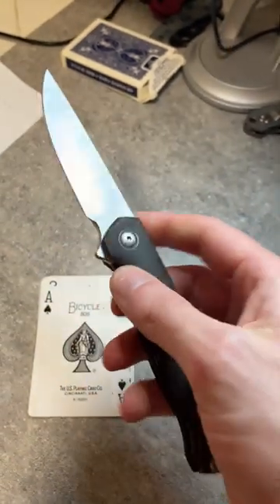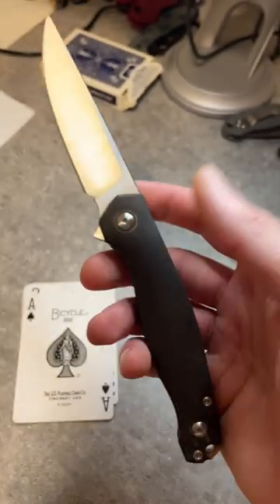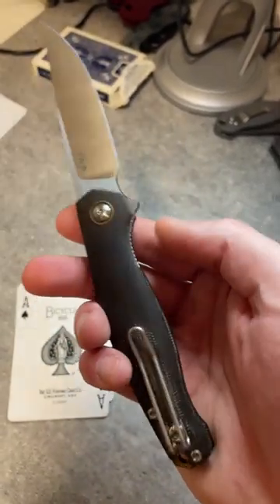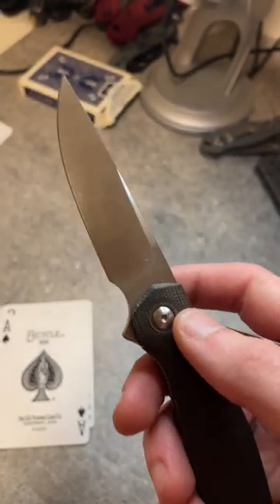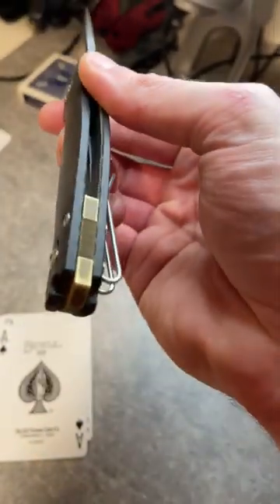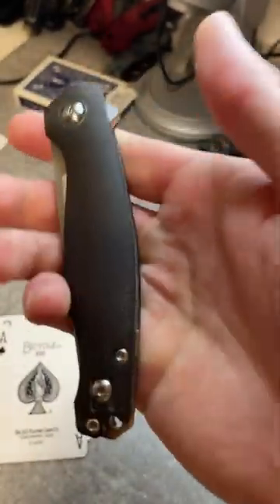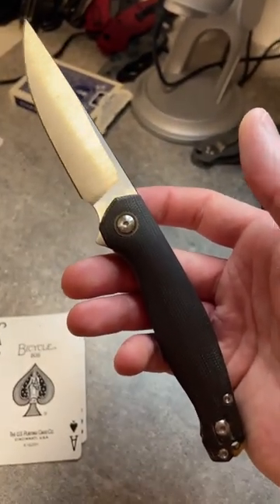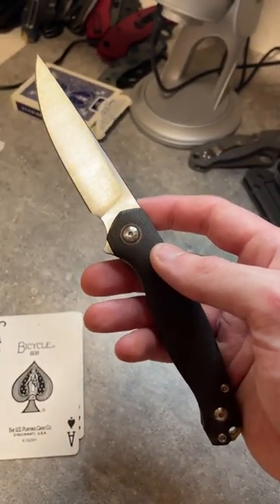Giant Mouse Ace Sonoma - Specs and Features